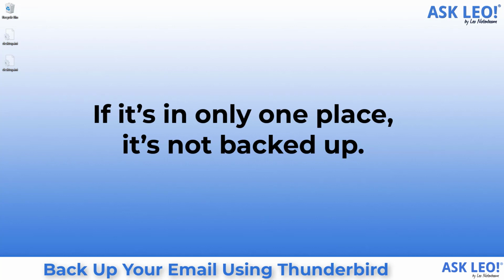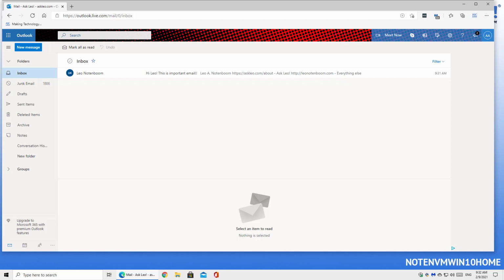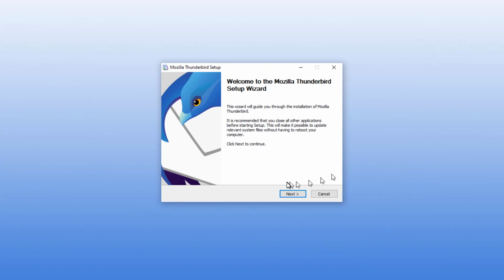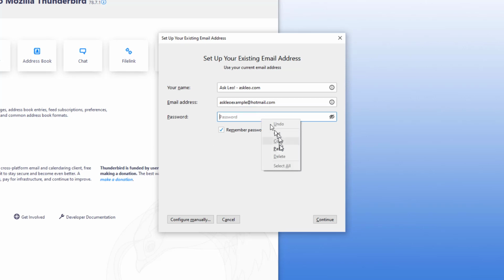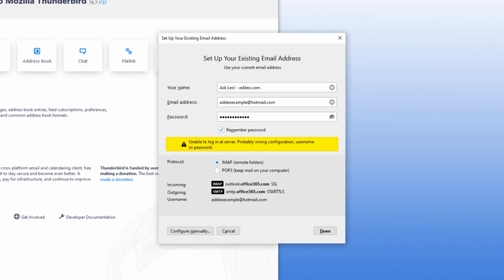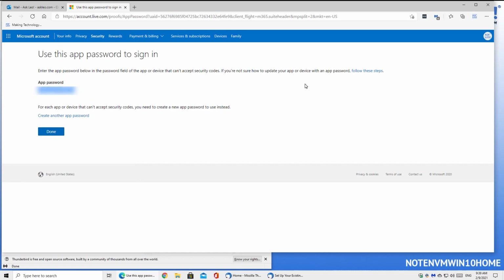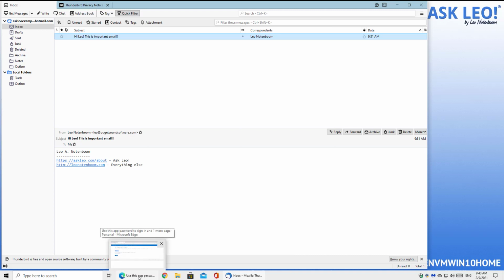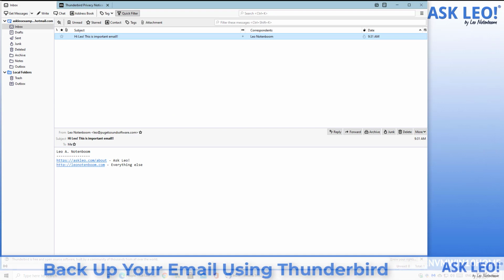Back Up Your Email Using Thunderbird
✏️ Using a desktop email program to back up email avoids potential data loss. I'll show you how using Outlook.com and Thunderbird as examples.

Configure Thunderbird to access and download your email using your email service’s IMAP settings to back up. Leave Thunderbird running (or run it periodically) to make sure your backups are up to date. You’ll also need to periodically manually export and download your contacts to back them up as well.